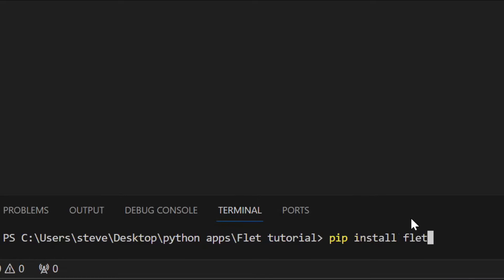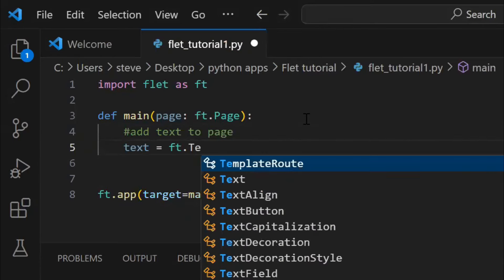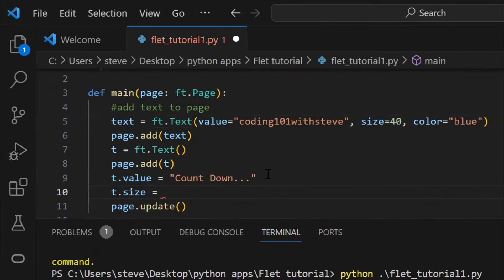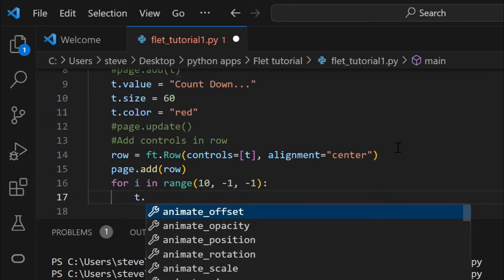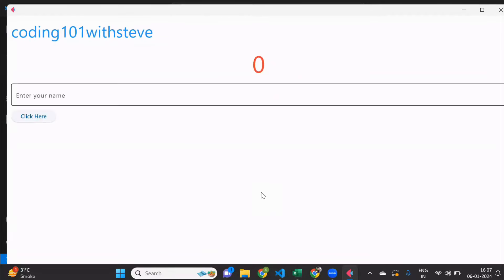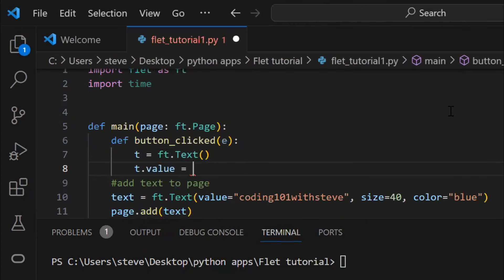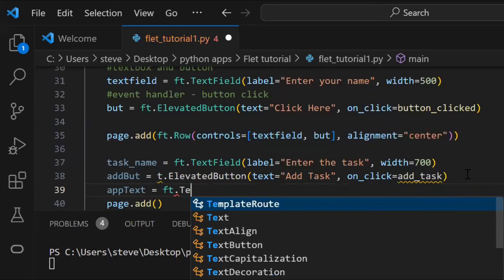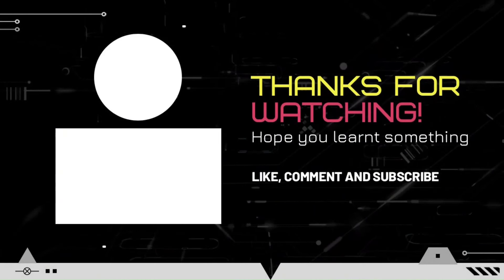Python Flet - Step By Step Tutorial For Beginners | Learn Flet Python [2024]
Hello Coders! Welcome to "Python Flet - A Step By Step Tutorial For Beginners | Learn Flet Python [2024]." It is a framework for building multi-platform applications. In this Python Flet Tutorial, you'll be guided step by step through the foundations of Flet Python.

Timestamp
0:00 - Install and Import Flet
0:20 - Basic Flet Python App
1:08 - Add text in Python Flet
2:50 - Row function in Python Flet
3:54 - Display data dynamically
4:42 - Add Textbox and Button in Flet
6:14 - Add Event handler (Button clicks) in Flet
7:35 - A sample To-Do App in Python Flet